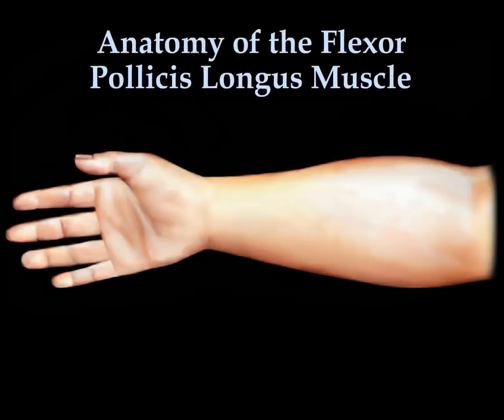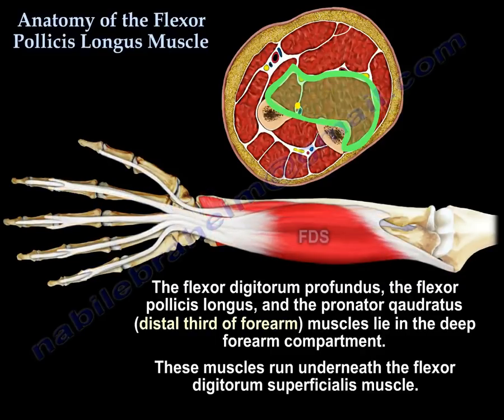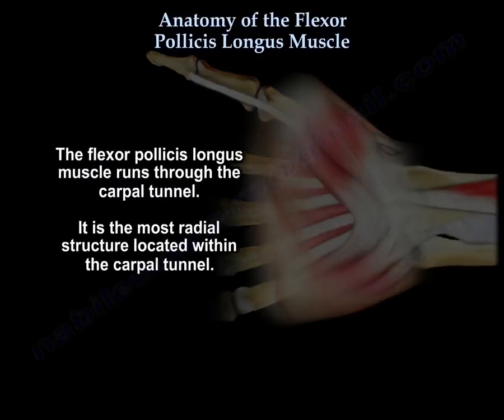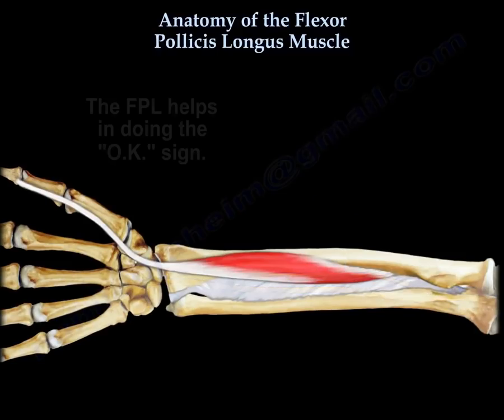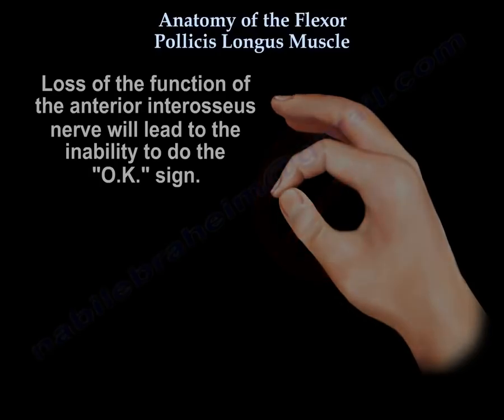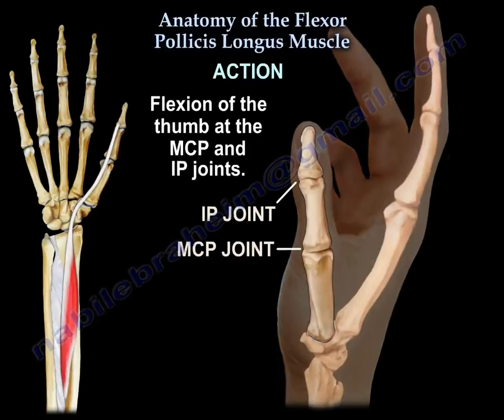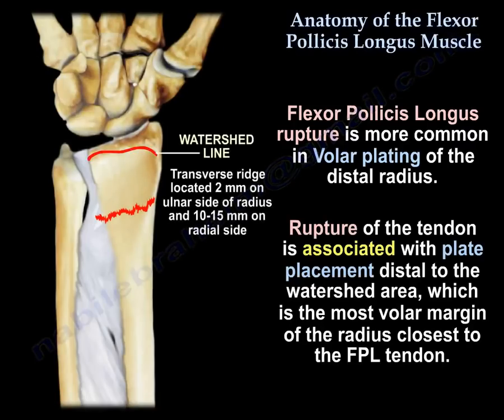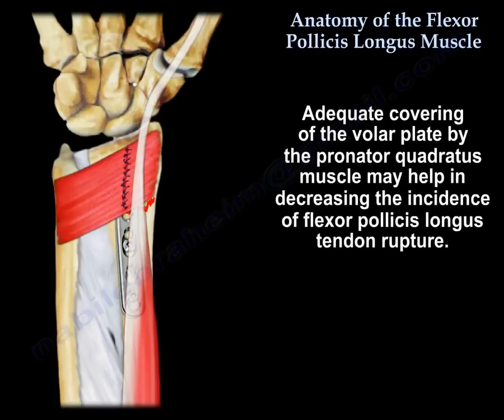Anatomy Of the Flexor Pollicis Longus Muscle - Everything You Need To Know - Dr. Nabil Ebraheim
Dr. Ebraheim’s educational animated video describes the anatomy of the flexor pollicis longus muscle.

The flexor pollicis longus is one of the three deep flexors of the muscles of the forearm. The flexor digitorum profundus, the flexor pollicis longus, and the pronator quadratus (distal third of forearm) muscles lie in the deep forearm compartment. These muscles run underneath the flexor digitorum superficialis muscle. The flexor pollicis longus arises from the anterior surface of the radius and the interosseous membrane. The flexor pollicis longus muscle runs through the carpal tunnel. It is the most radial structure located within the carpal tunnel. The flexor pollicis longus muscle runs through the carpal tunnel. It is the most radial structure located within the carpal tunnel. The FPL is inserted into the palmar aspect of the base of the distal phalanx of the thumb. The FPL is innervated by the median nerve through the interosseous nerve. The FPL helps in doing the “O.K.” sign. Loss of the function of the anterior interosseous nerve will lead to the inability to do the “O.K.” sign. The action of the FPL is flexion of the thumb at the MCP and IP joints. Flexor pollicis longus rupture is more common in Volar plating of the distal radius. Rupture of the tendon is associated with plate placement distal to the watershed area, which is the most volar margin of the radius closest to the FPL tendon. Sharp screw edges and prominent plates may be the reason for rupture of the flexor pollicis longus tendon. Adequate covering of the volar plate by the pronator quadratus muscle may help in decreasing the incidence of flexor pollicis longus tendon rupture. The Gantzer muscle is an accessory head of the FPL which is found in about 60% cadavers. The Gantzer muscle can be involved in compression neuropathy of either the median nerve or the anterior interosseous nerve. The origin of this accessory muscle is variable. The muscle inserts distally into the ulnar border of the FPL in about 100% of cases. The Gantzer muscle is innervated by the anterior interosseous nerve. In summary, the Gantzer muscle is an accessory head of the FPL muscle that can cause compression of the median nerve or the anterior interosseous nerve.